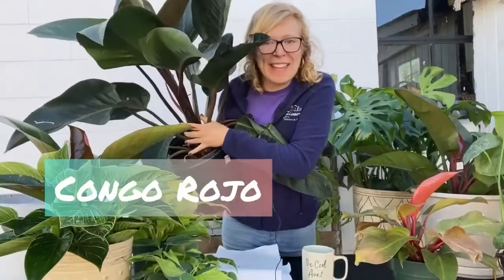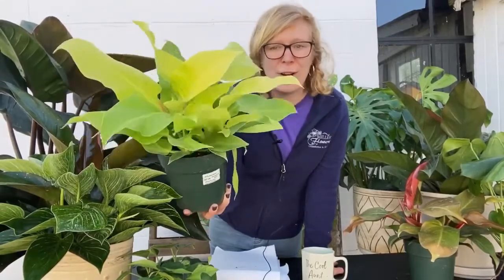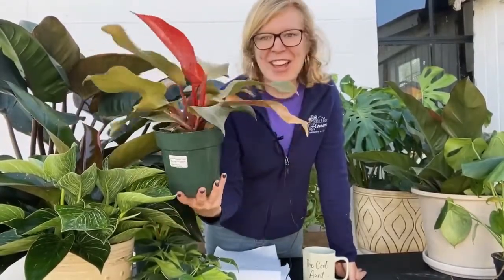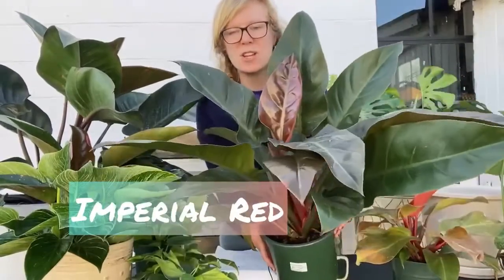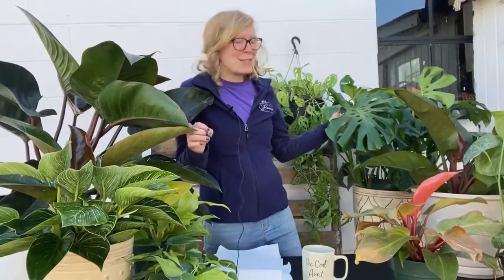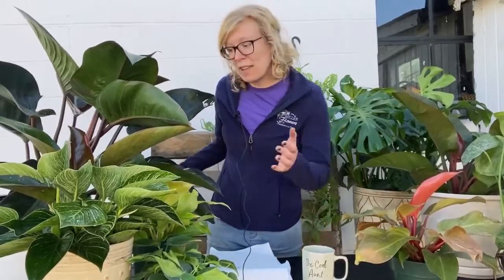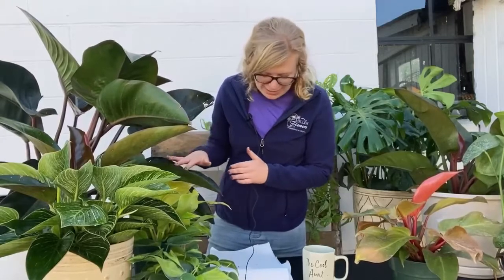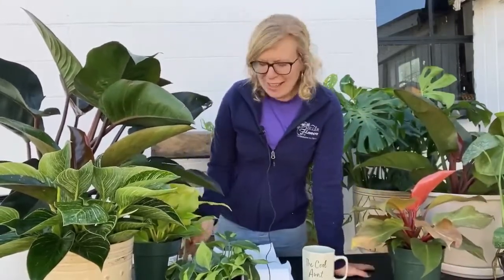Philodendrons & their care with Caitlin from Miller Flowers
Hello gardening friends!
For this 5 minutes or a little more episode, we are chatting about philodendrons & their care. Grab a cup of coffee, tea, hot apple cider, or glass of wine and join us!
Do you grow philodendrons? Show us a photo of your beautiful philodendron in our comments or by tagging us.